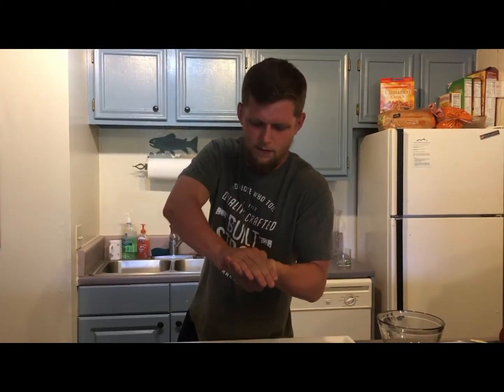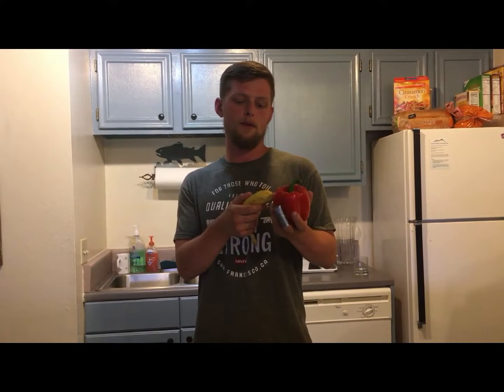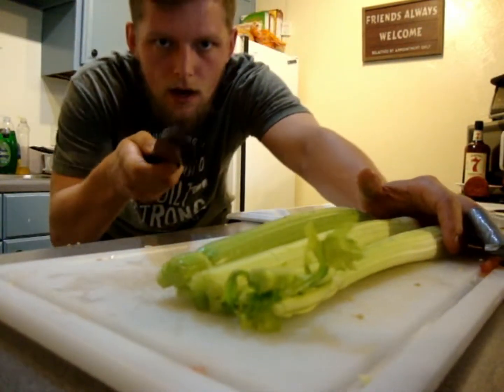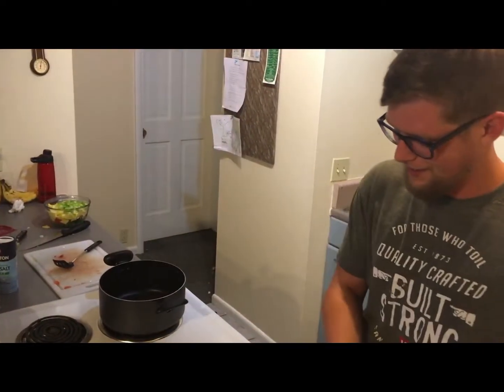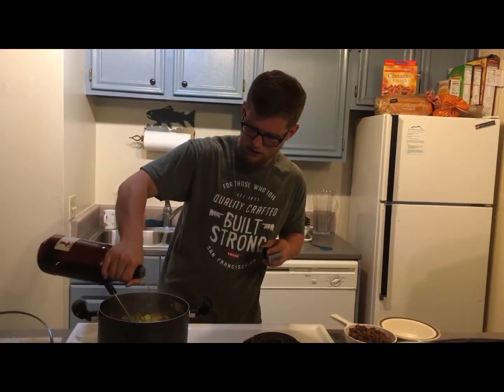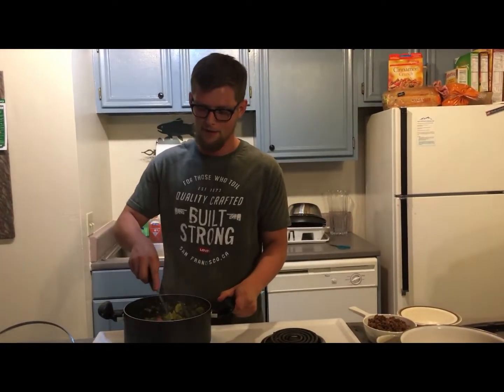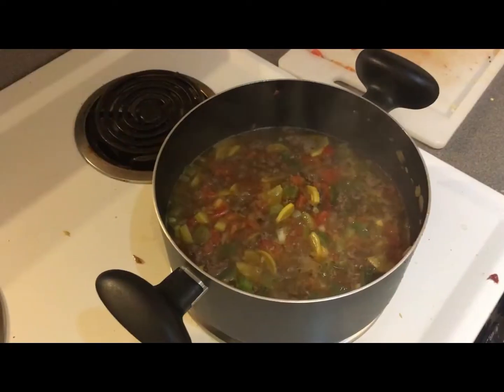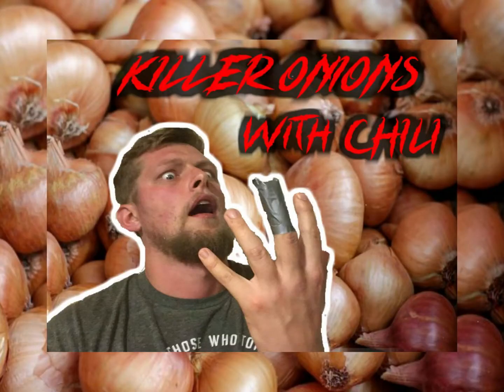Southern Whiskey Chili (KILLER ONIONS!!!)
Making food and having fun! Not your average cooking video. You will love the southern chili! Add your Favorite hot sauce for more HEAT!!!